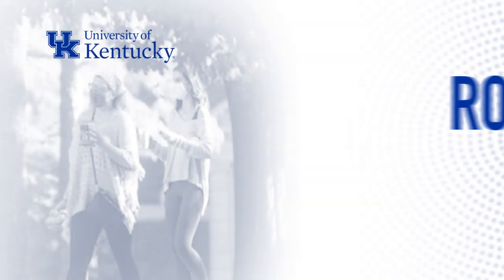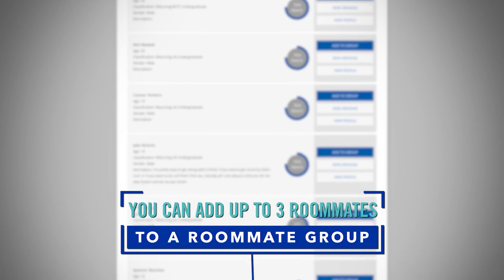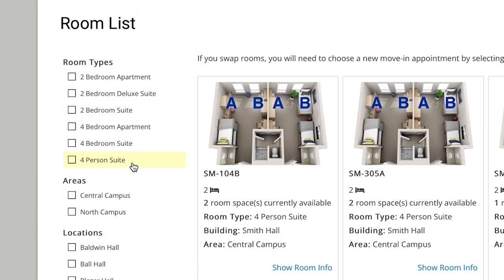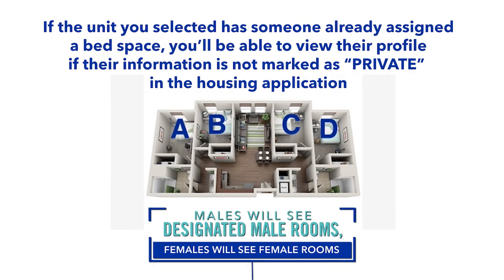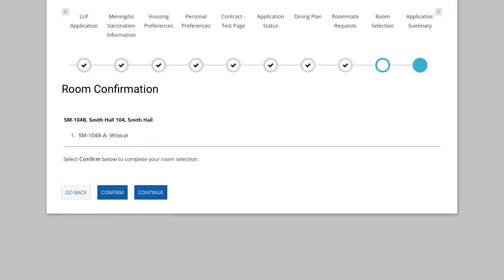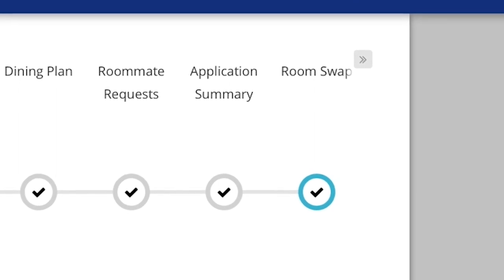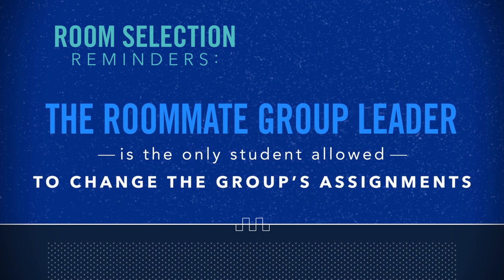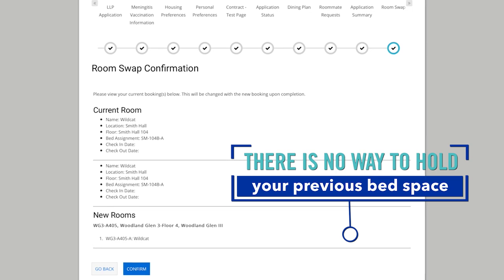Living on the University of Kentucky Campus: How to Select Your Room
Watch this video to learn how to complete the room selection process so that you can live on the University of Kentucky campus.